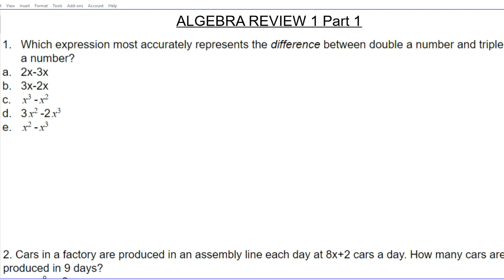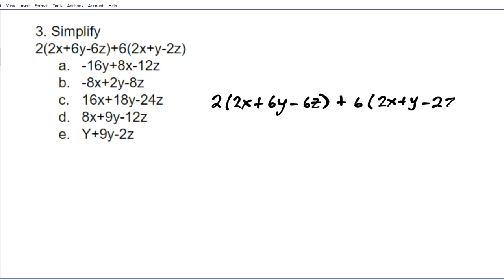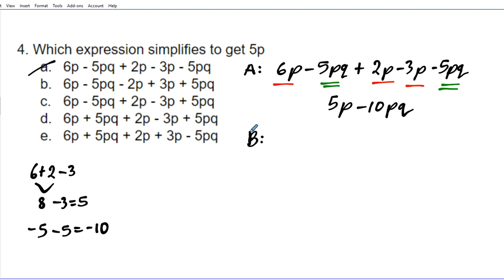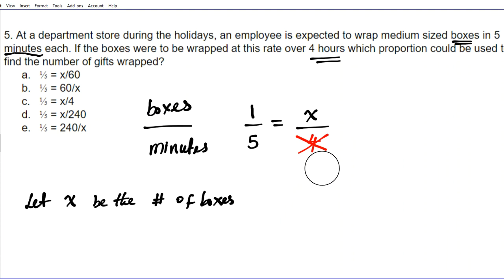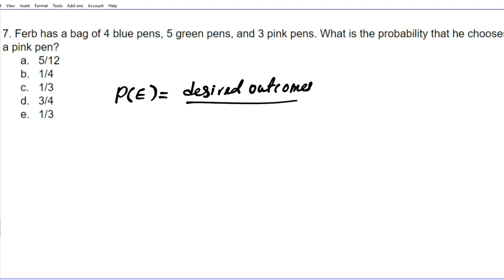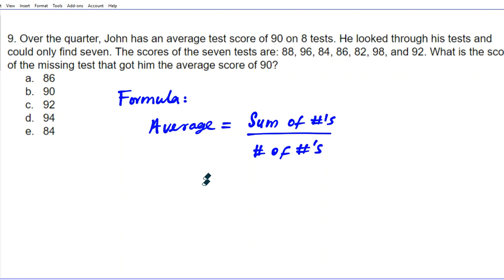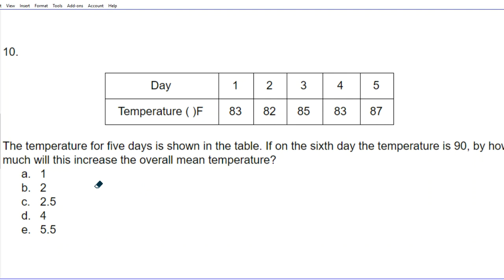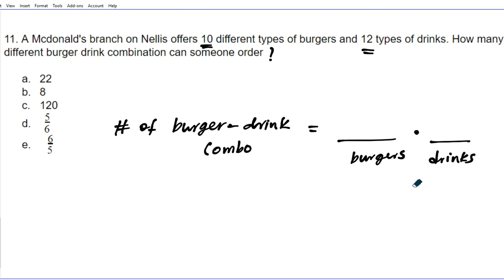Algebra 1 c3a Review